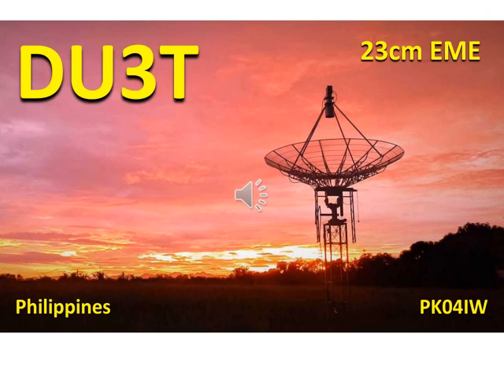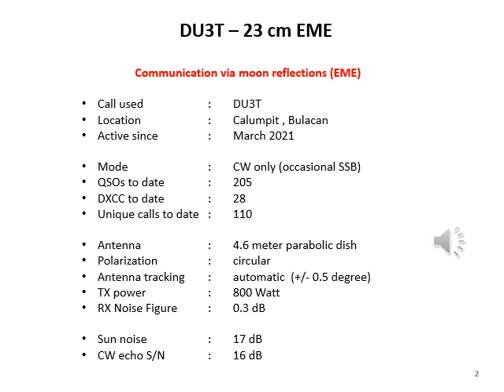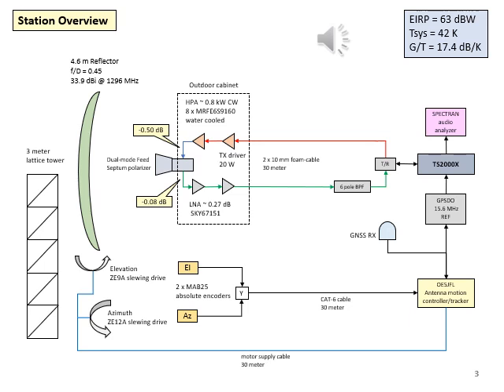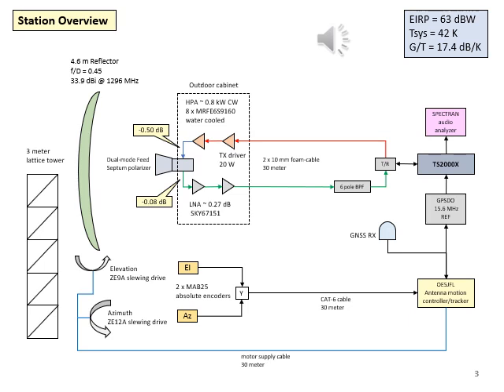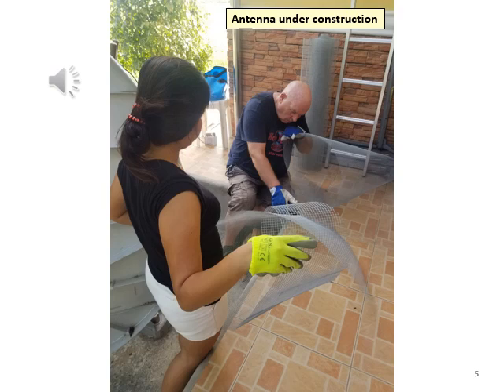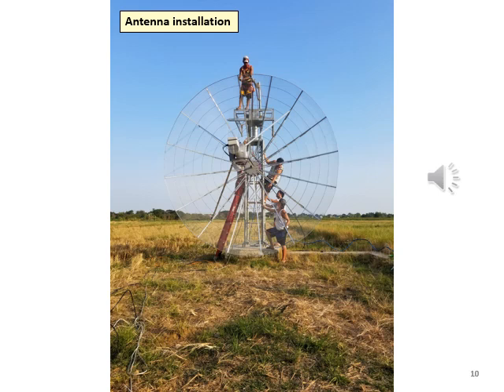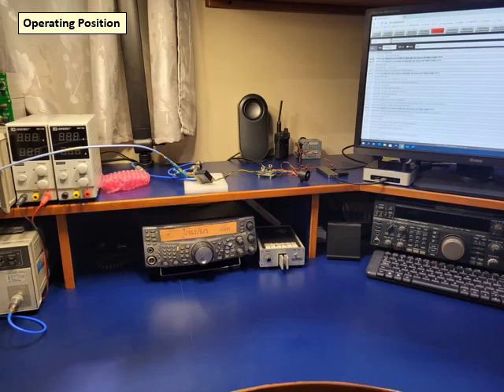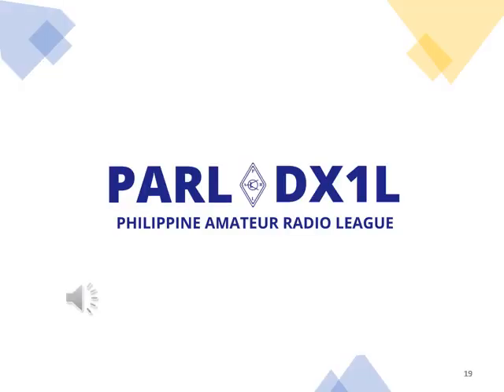DU3T 23 cm station tour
DU3T Ron is operating his ham radio station for Earth Moon Earth contacts on 1296 MHz. Here is a look at his station.